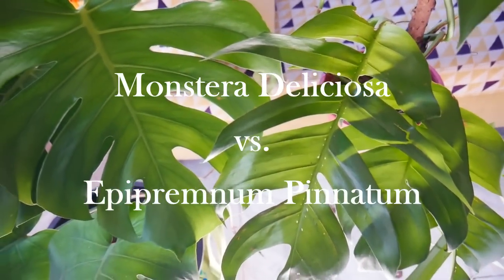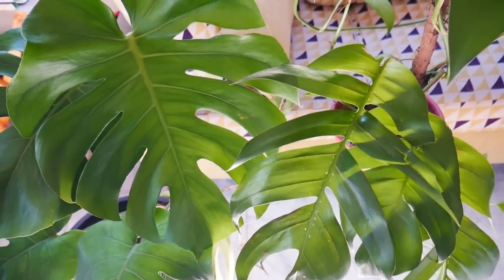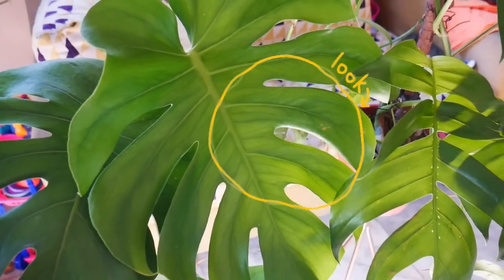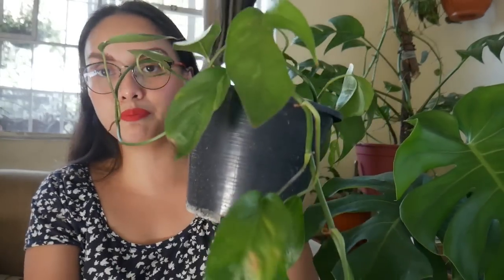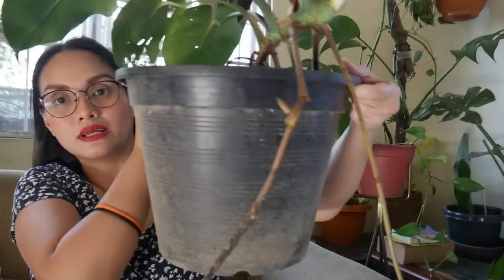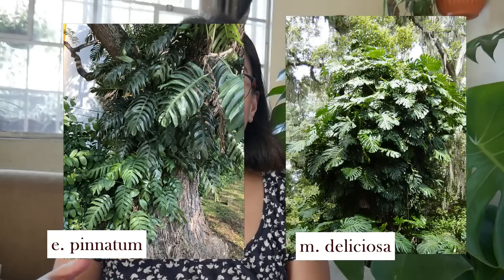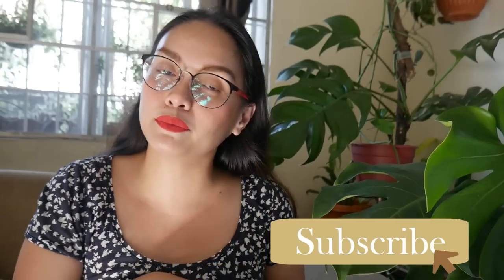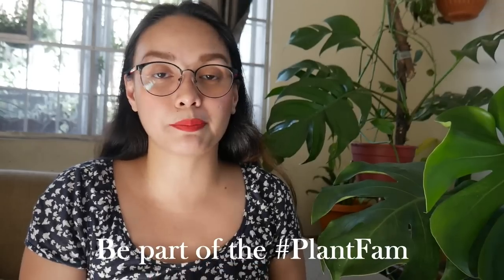MONSTERA DELICIOSA vs. EPIPREMNUM PINNATUM (Dragon's Tail) - A COMPARISON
Hey, Plantfam! Here's a new plant video for y'all. Decided to address the elephant in the room (at least here in the PH) about the similarities and differences of a Monstera Deliciosa and an Epipremnum Pinnatum (aka Tibatib / Dragon's Tail).

Is Tibatib really a MONSTERA? How are they different? Why are monsteras so expensive?

I tried my best to answer these questions in this video. Hopeful, this sheds some light about this topic.

:) Thank you so much for being here! Til the next video!

xx, Ayn

Hi, I'm Ayeen! ~ for videos on plants, beauty, and personal growth.